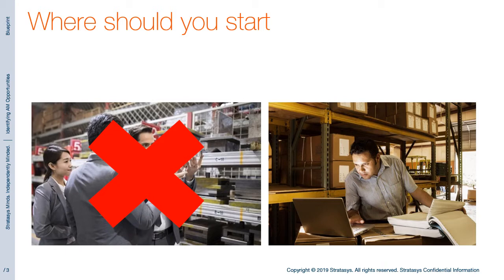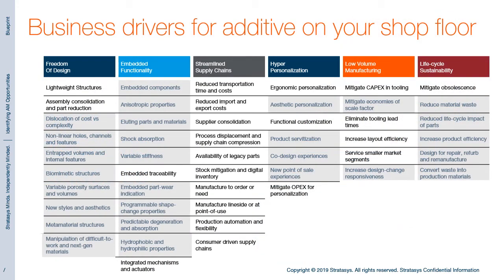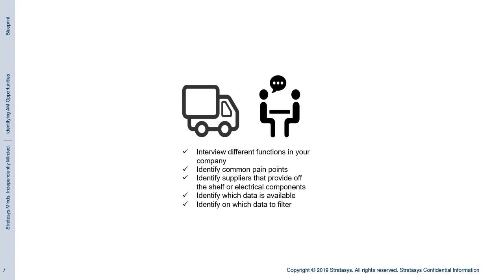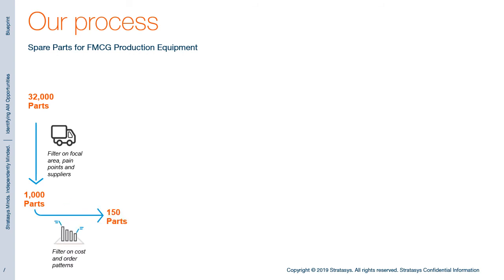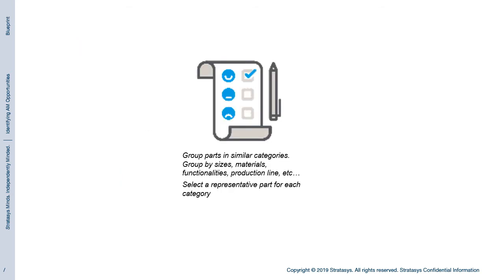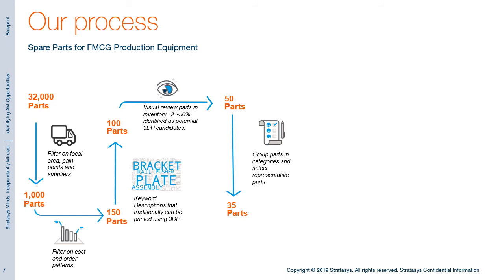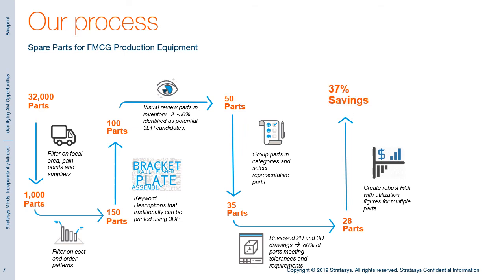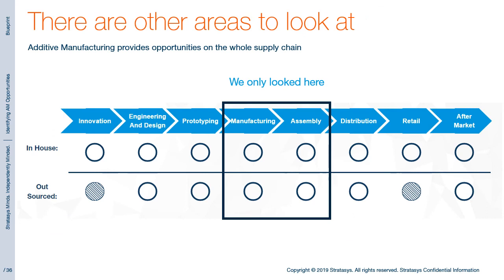How to identify additive manufacturing opportunities on your shop floor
Join Loic Le Merlus, consulting manager at Blueprint, as he shares a repeatable methodology that Blueprint uses to identify parts that should be evaluated for additive manufacturing.